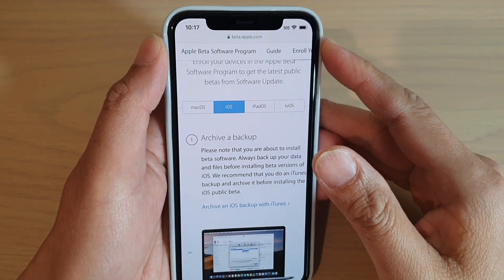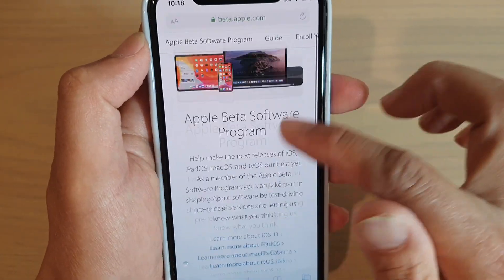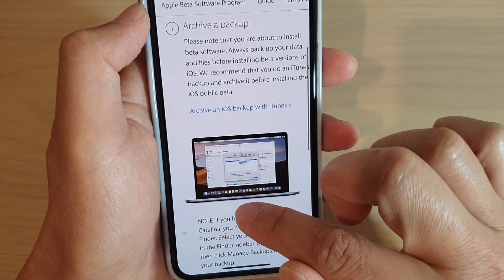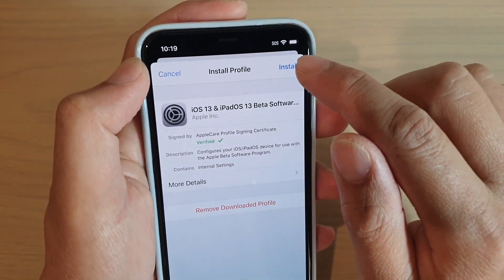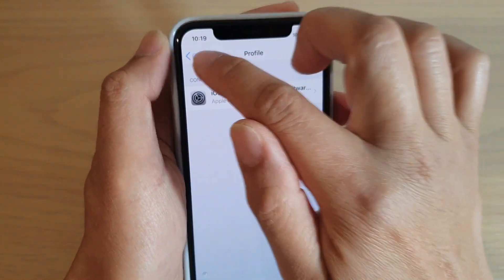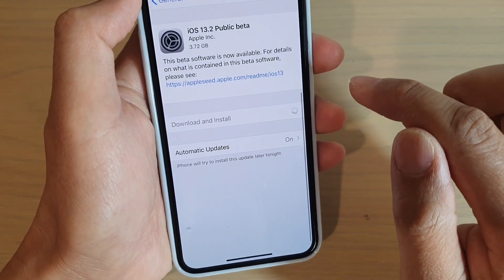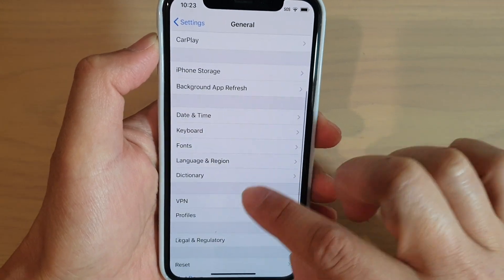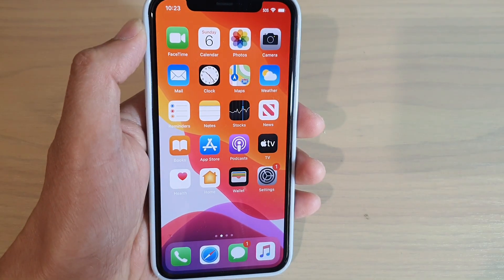iPhone 11 Pro: How to Install Beta Software Update Profile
Learn how you can install Beta Software update profile on your iPhone 11 Pro.

iOS 13.